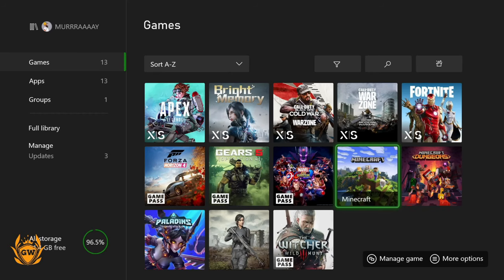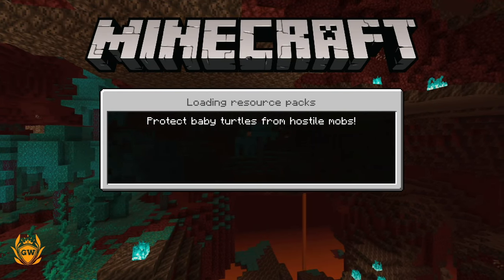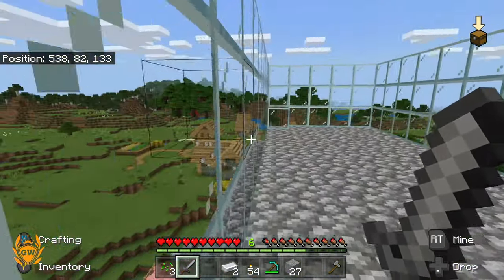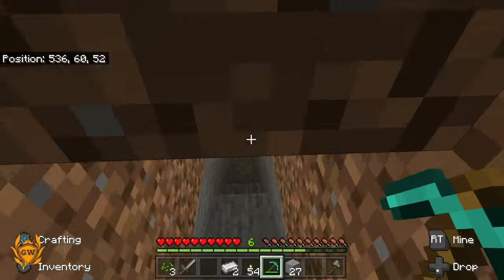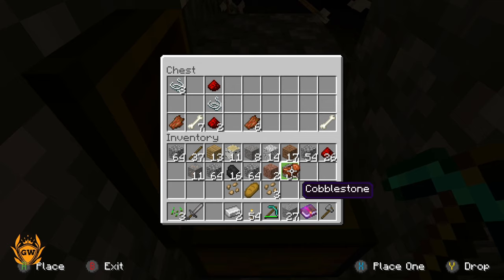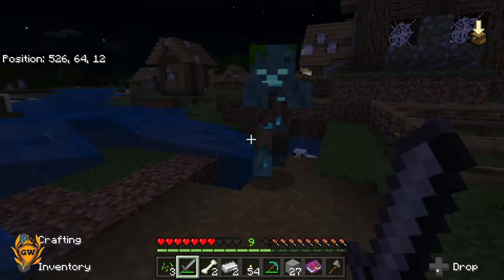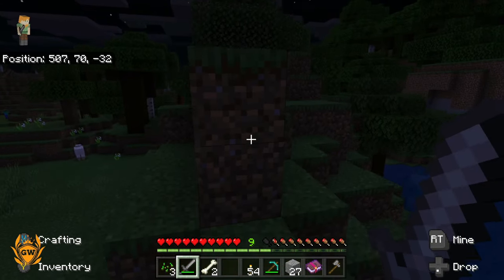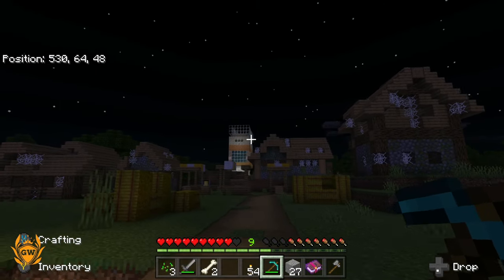MINECRAFT on Xbox Series S! MINECRAFT GAMEPLAY ON XBOX SERIES S!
CHECK OUT MINECRAFT ON XBOX SERIES S!

Thanks!

MURRRAAAAY